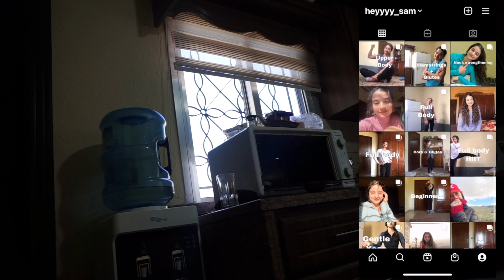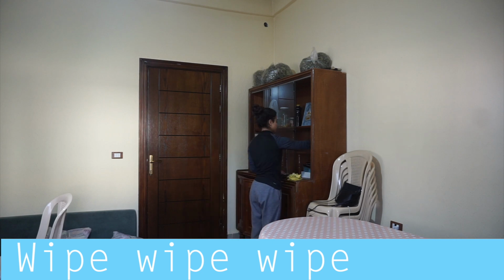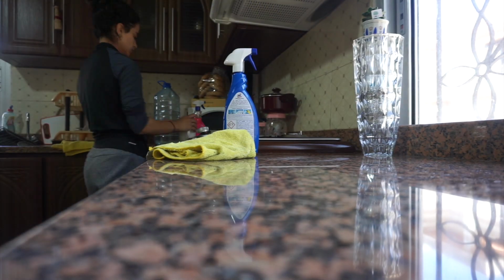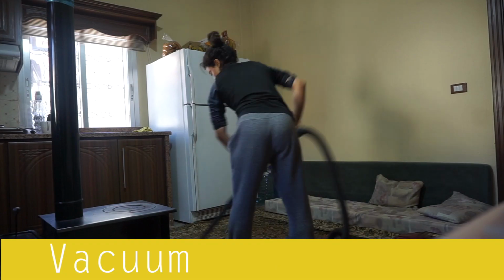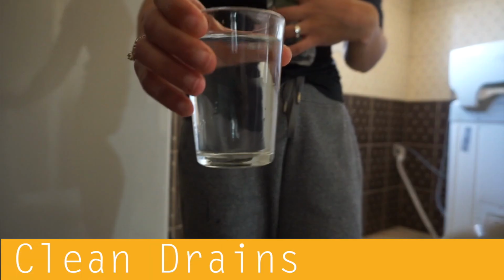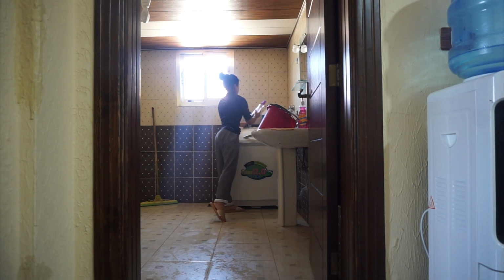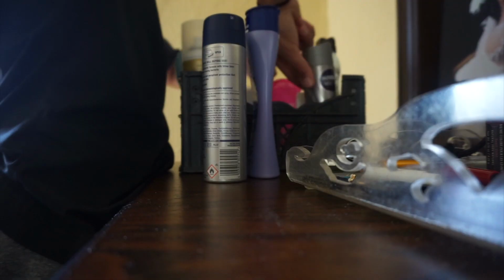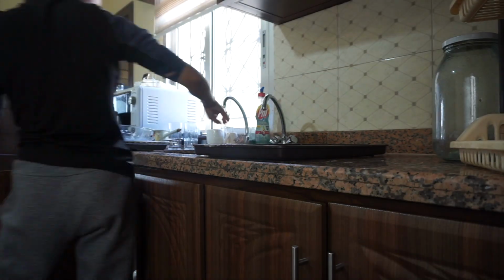Cleaning Motivation: Clean With Me!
SOCIAL MEDIAS:

FAQ:
How old are you?
23

Samira but you can call me Sam :)